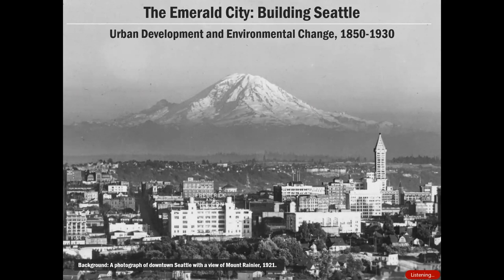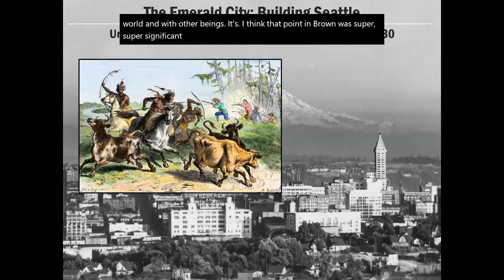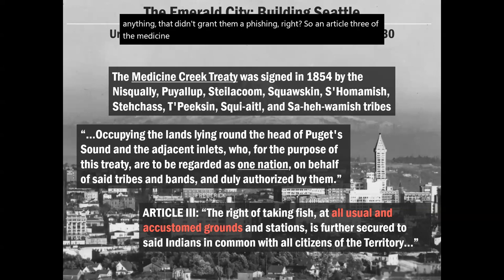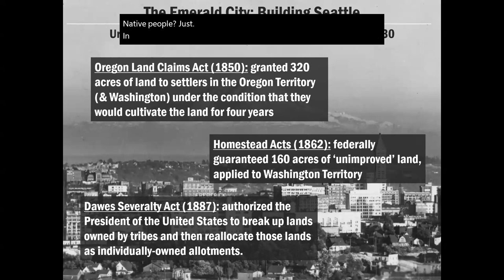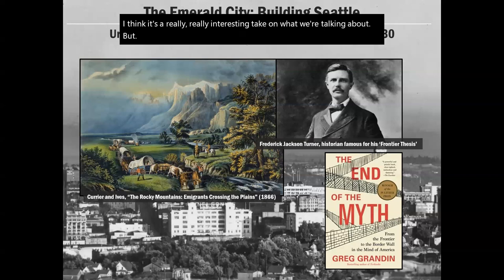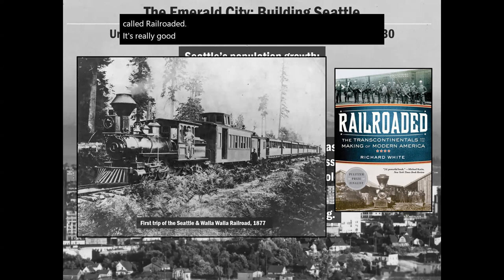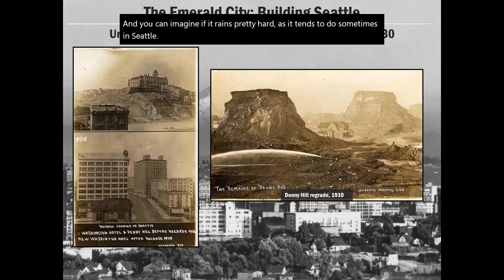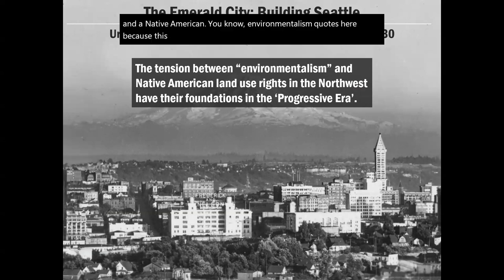HIST 468 | Pacific Northwest Lecture 3: The Emerald City - Building Seattle, 1850-1930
In our third lecture, we are exploring the history of Seattle from its settler colonial beginnings through its physical transformation in the early 20th century.

Readings mentioned:
Brown, "The City is More Than Human"
Fischer, "Cattle Colonialism"
Grandin, "The End of the Myth"
Hoganson, "Fighting For American Manhood"
White, "Railroaded"
Morse, "The Nature of Gold"
Klingle, "Emerald City: An Environmental History of Seattle"